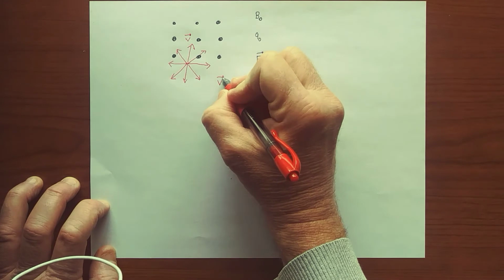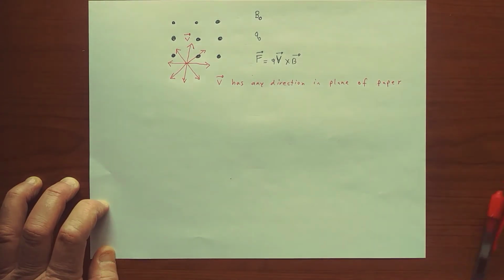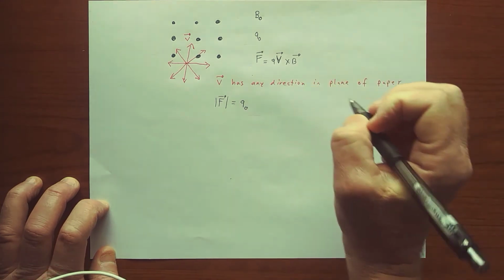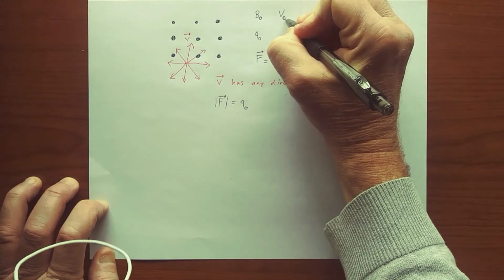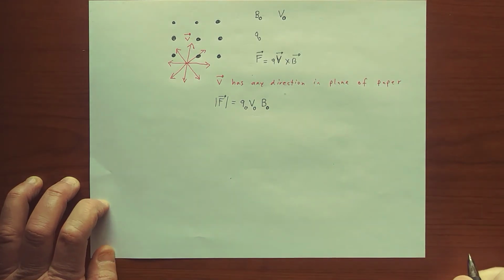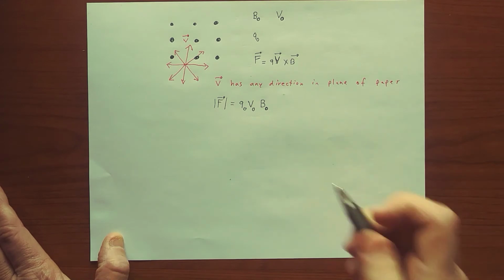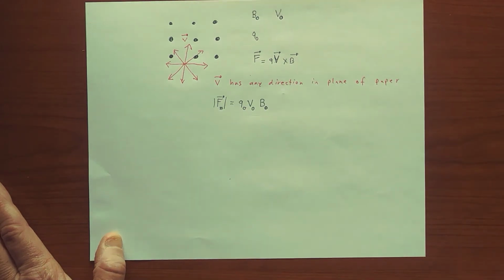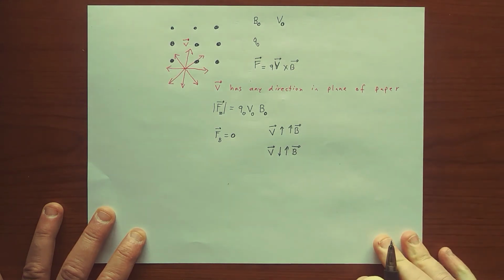Magnetic fields - 3